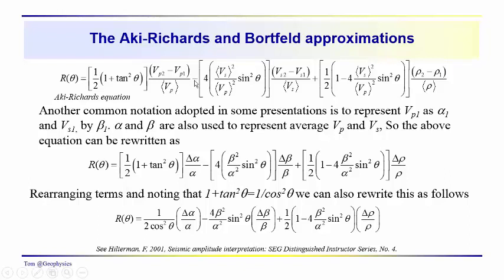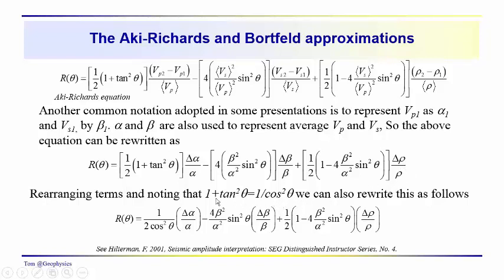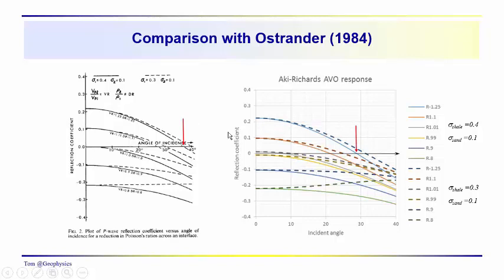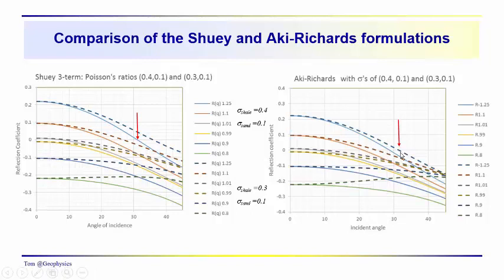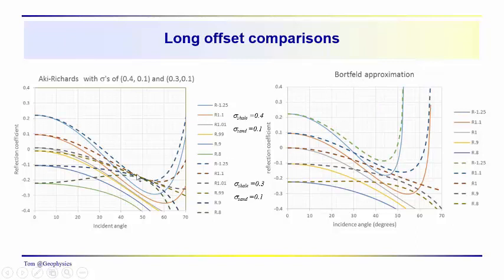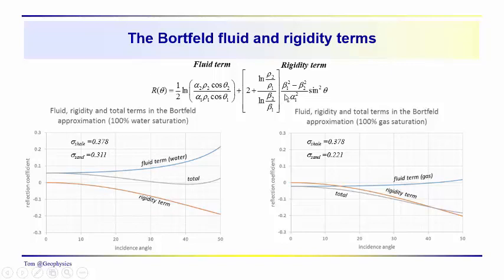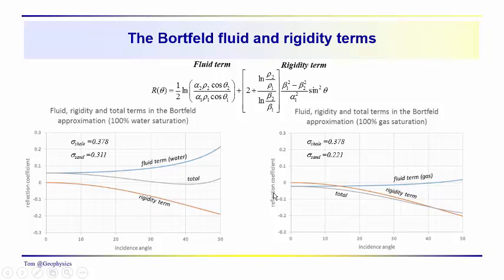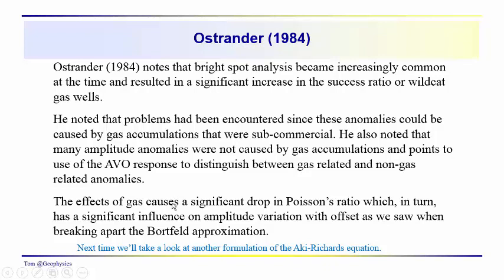Geophysics: Seismic - AVO - Aki-Richards and Bortfeld approximations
Different forms of the Aki-Richards approximation are presented. Aki-Richards results are compared to those of Ostrander (1984) and to Shuey's approximation. The Bortfeld approximation is also presented and the fluid and rigidity terms are plotted separately for comparison to the total.